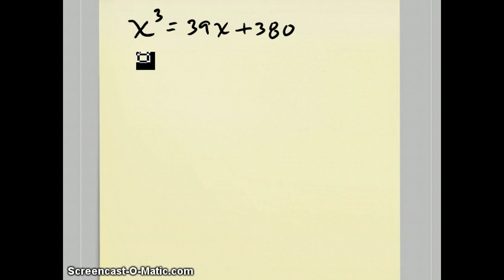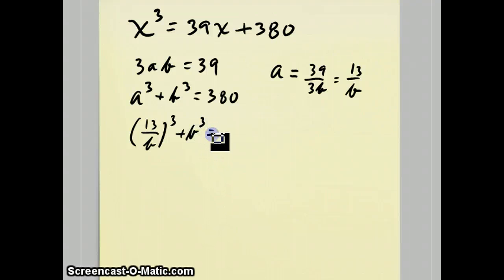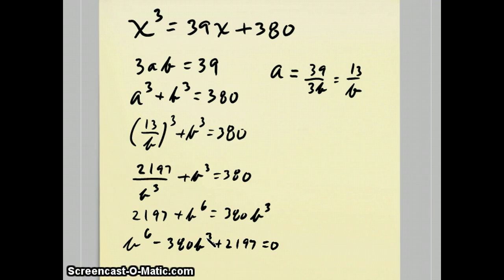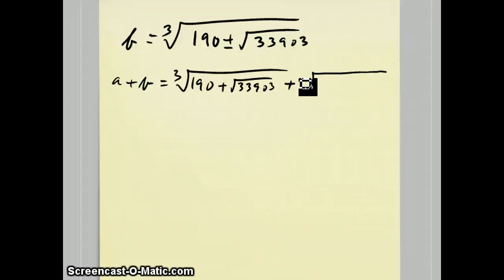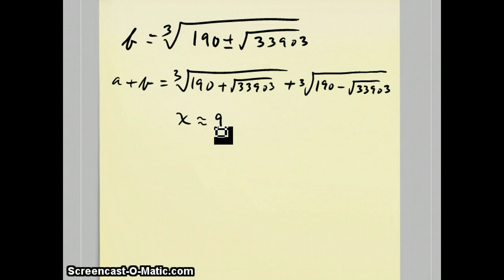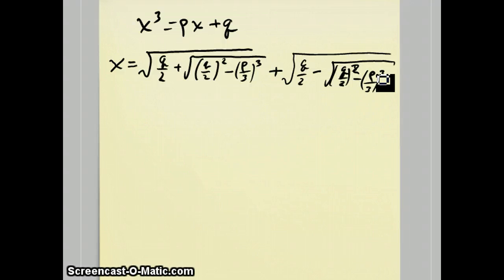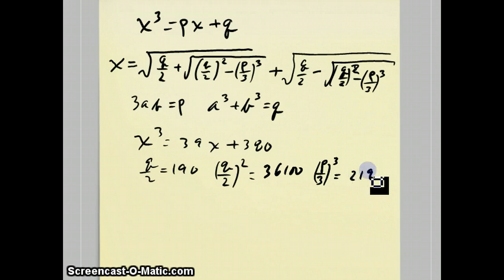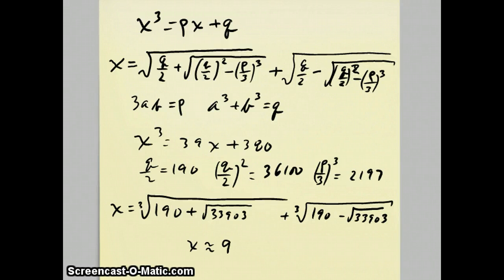cubic / quartic III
Here I derive the depressed cubic formula